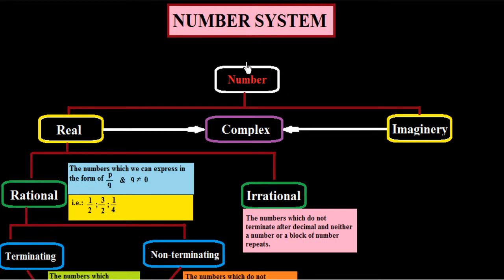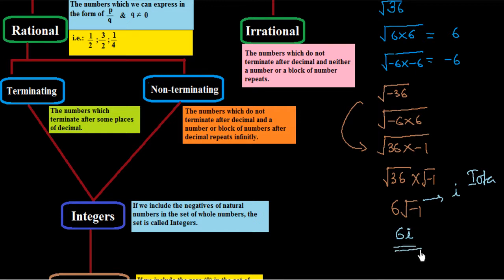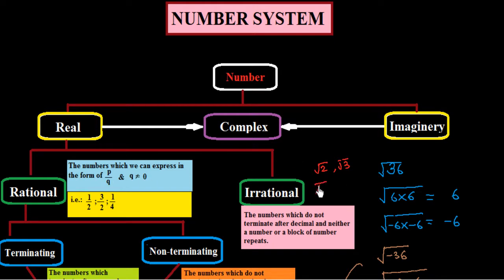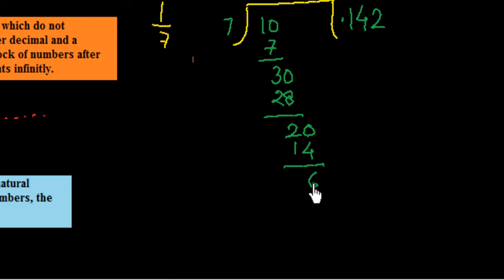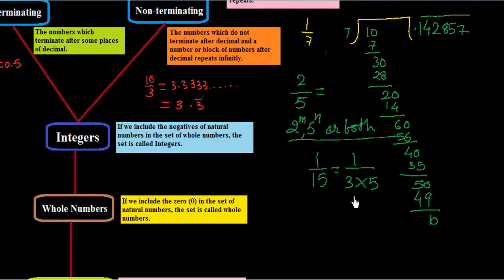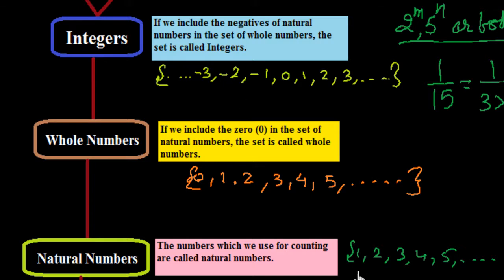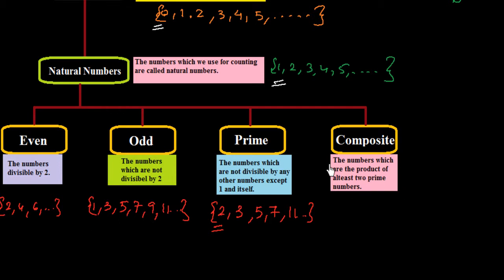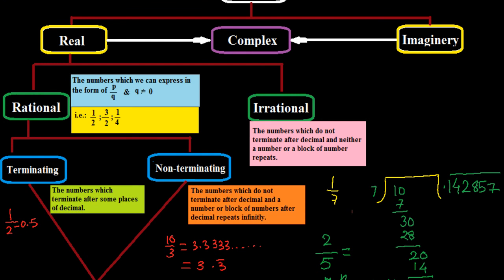Number System#1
This video is about the Classification of numbers.